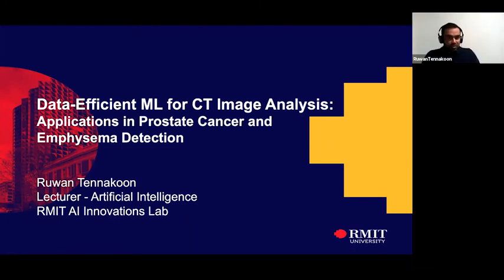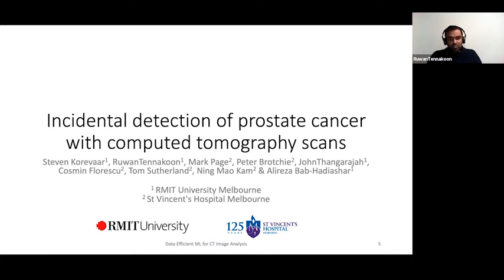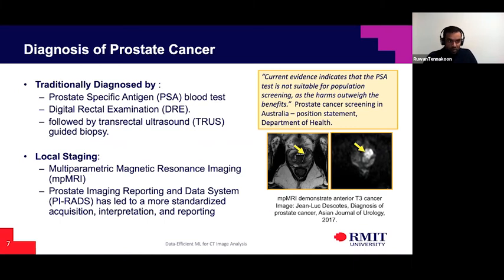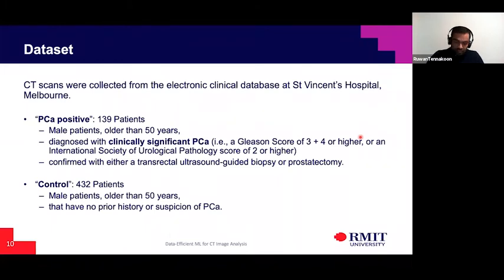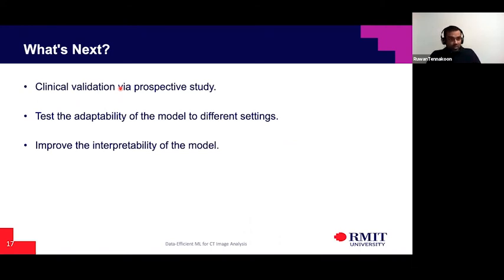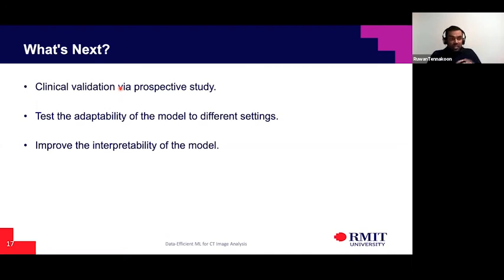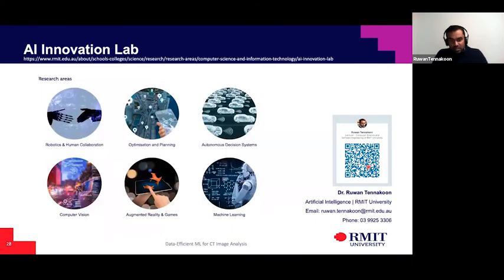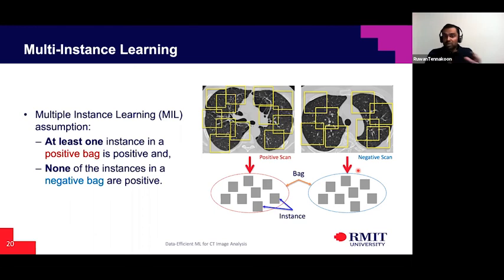Workshop 5: Machine Learning for CT Image Analysis in Prostate Cancer and Emphysema Detection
Dr Ruwan Tennakoon at RMIT University talked about a new AI technology designed for incidental and early detection of prostate cancer in men through routine Computed Tomography (CT) scans. In the second part of this talk, he described a new deep learning algorythm for the detection of emphysema on chest CT.